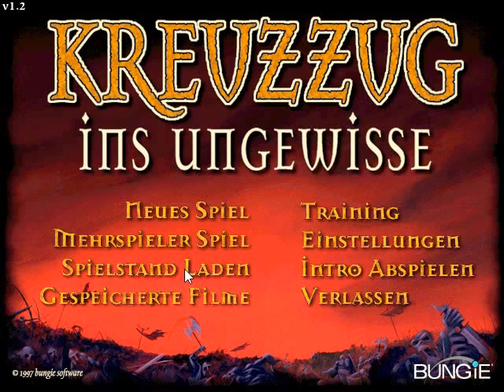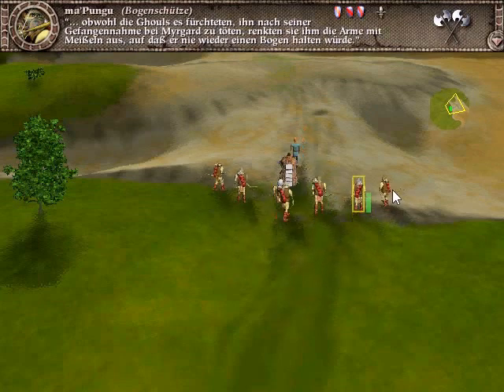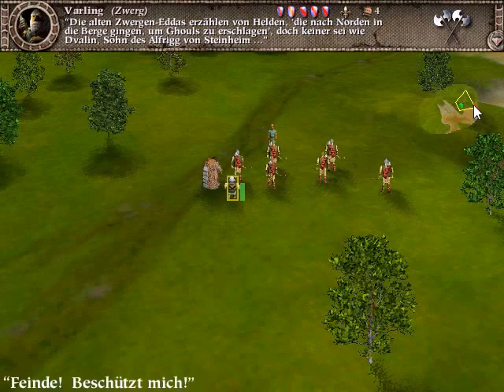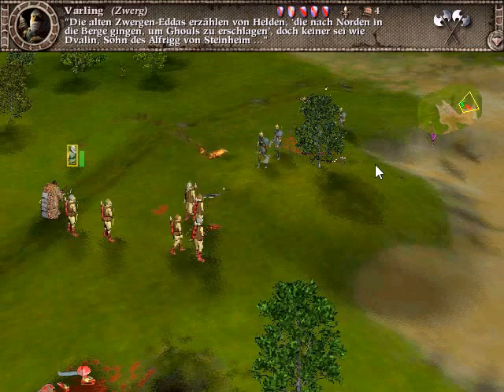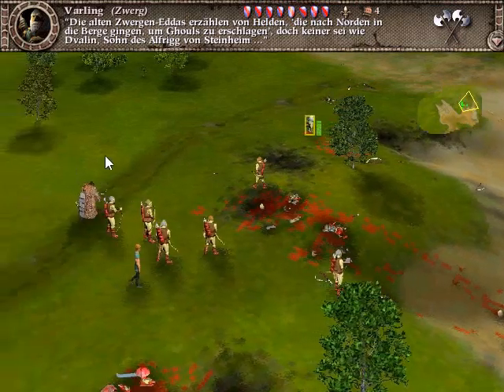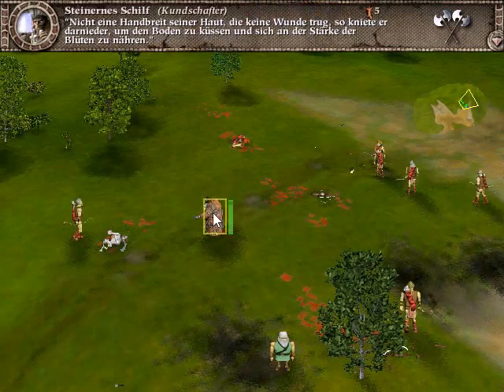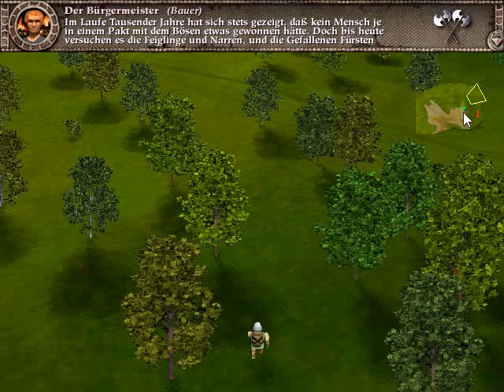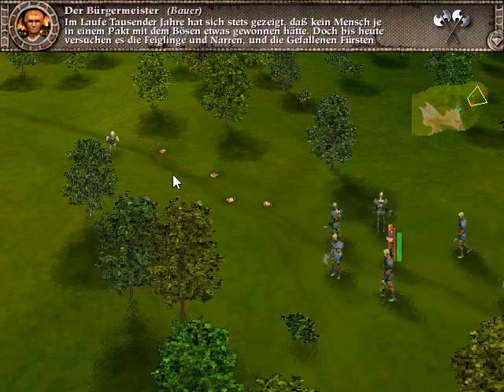Myth - The Fallen Lords 2 A Traitor´s Grave / Mode Simple / Kreuzzug ins Ungewisse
Myth - The Fallen Lords. Videos about tactics and strategy
Mode: simple
Part: 2 - A Traitor´s Grave
Kreuzzug ins Ungewisse - Grab eines Verräters
In some versions of Myth - The Fallen Lords there are only 24 parts. In other versions of Myth (Kreuzzug ins Ungewisse) we have in Part 18(???) "A long awaited Party" (Eine lange erwartete Feier). My Myth only has 24 Parts!
Den Link zum Bloodpatch für "Kreuzzug ins Ungewisse" (Censored german version of Myth - The Fallen Lords) gibt es in meiner Kanalinfo